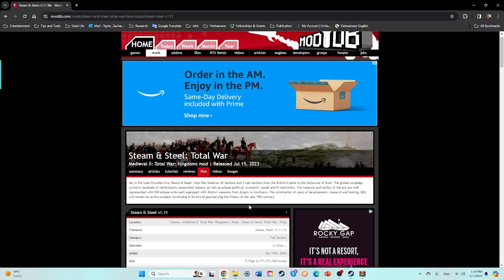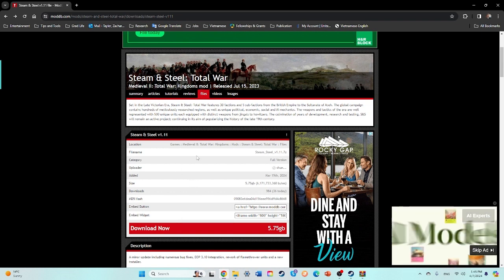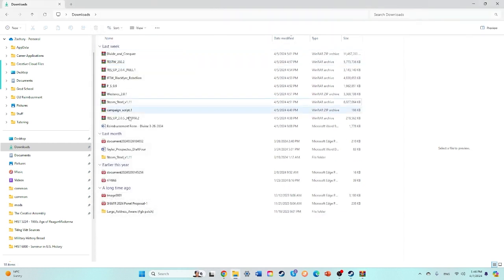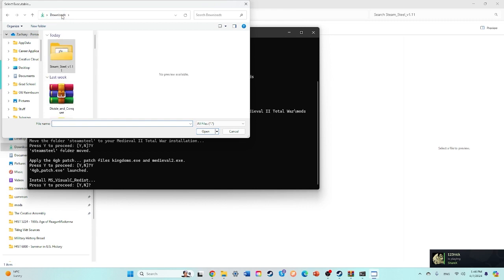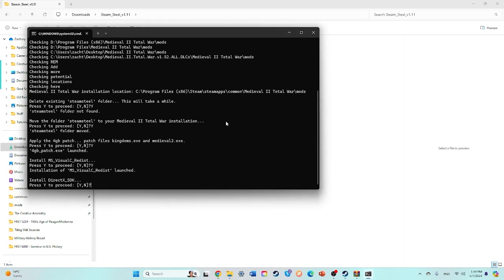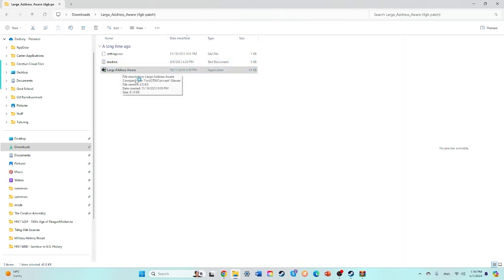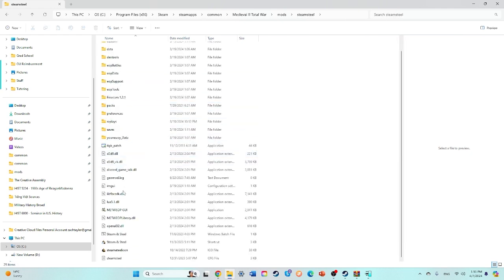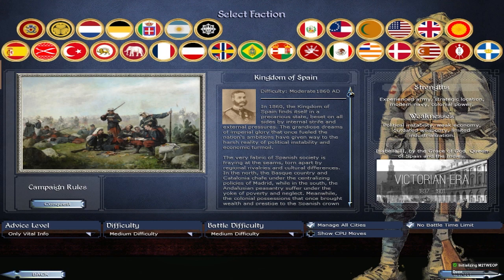How to Install Steam & Steel 1.11 | Medieval II: Total War (2024)